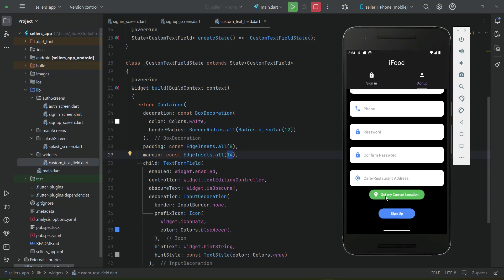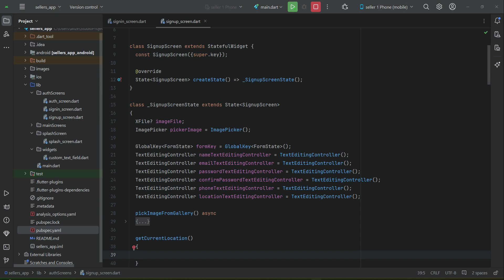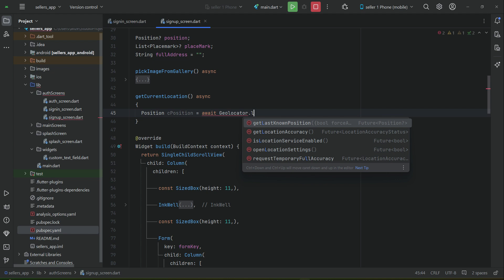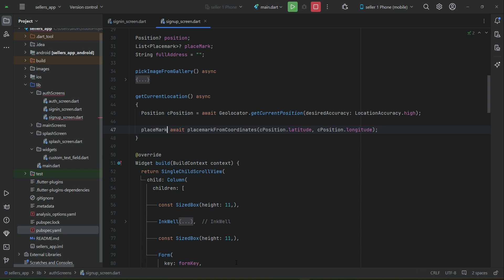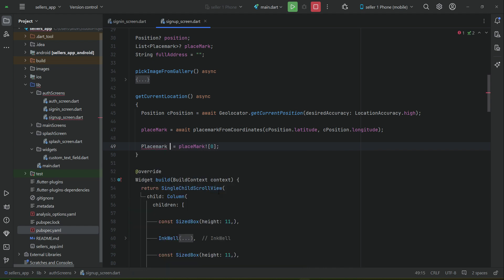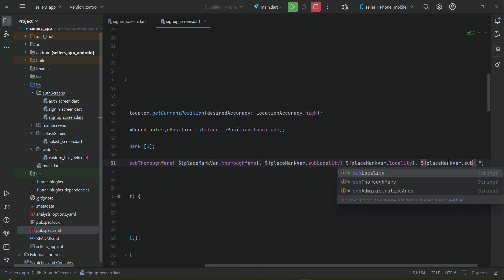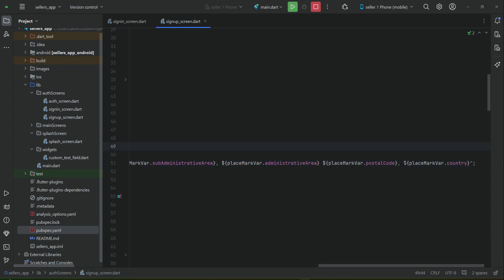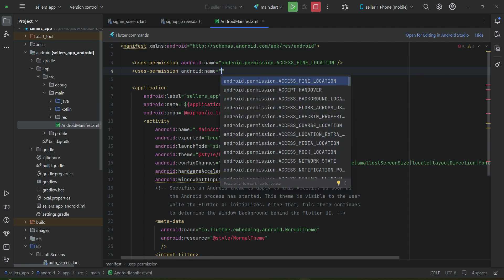Flutter iOS Android Zomato Clone App with Admin WEB Panel & Online Payment System Tutorial 2024